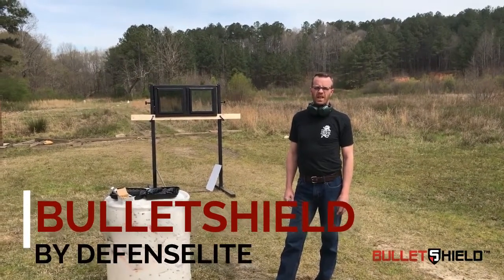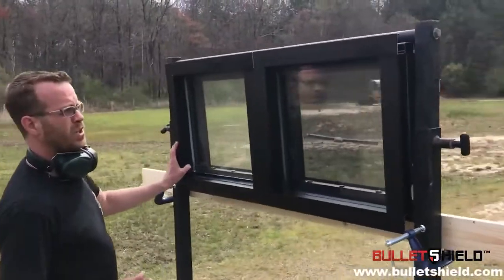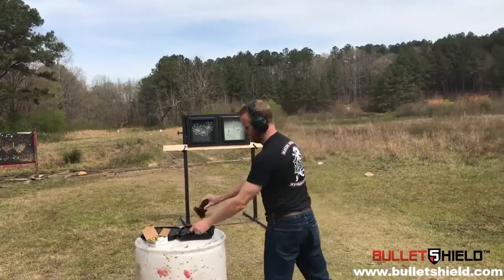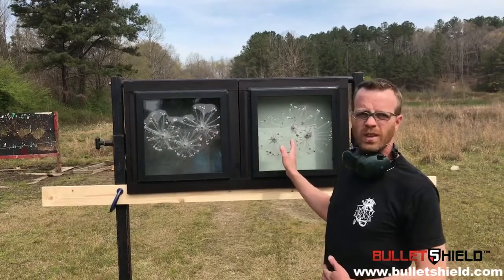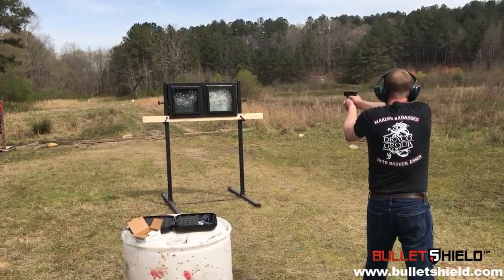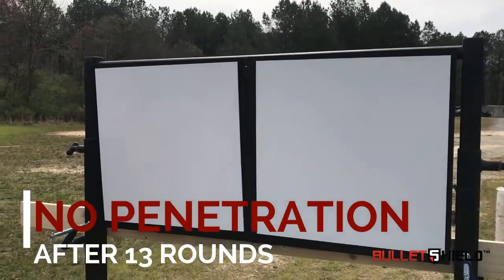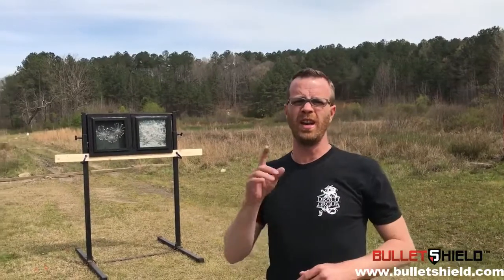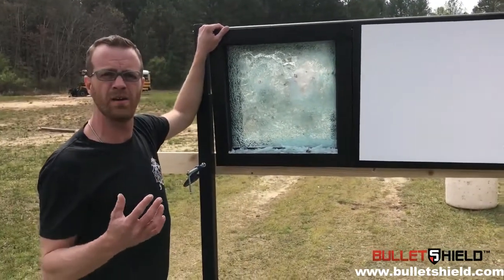BulletShield by DefenseLite Passes UL 752 Bullet Resistant Testing On Glass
Watch as this poly-carbonate product installed on top of existing glass resists bullets and passes UL 752 standards.  Want to learn more? Contact West Michigan Glass Coatings Today!